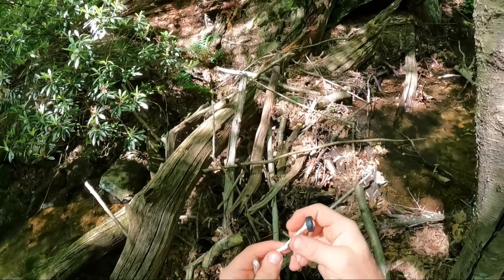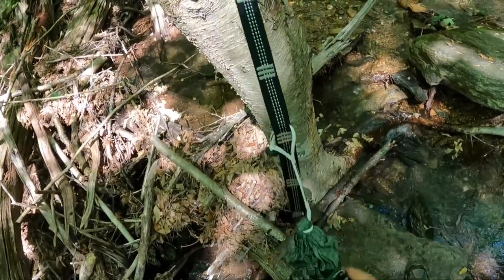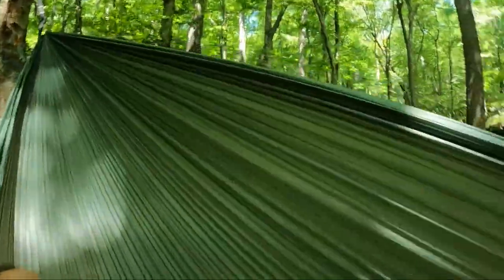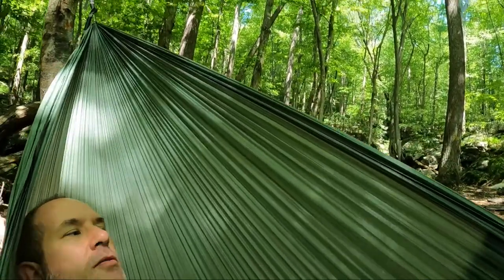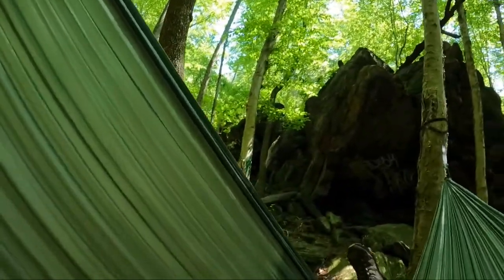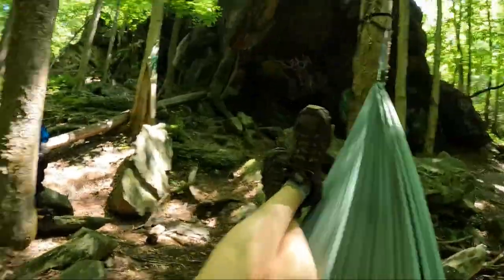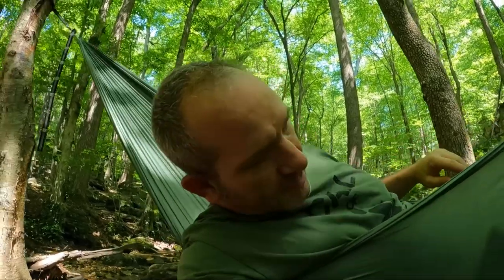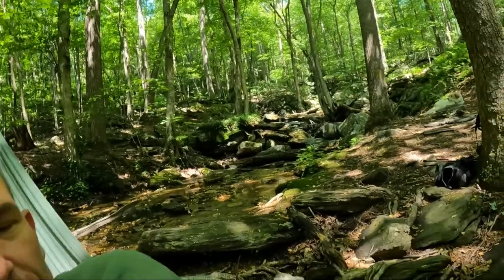Hummingbird Ultra Light Backpacking Hammock Budget Gear Review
HummingBird Ultra Light Hammock Budget gear review
if you love new hammock gear. this is it.
it's also one of the largest ultralight hammock
or the largest ultralight backpacking hammock

The hummingbird hammock I have is a great Ultra Light Hammock for hiking
or an ultra light camping hammock. Being an ultra light backpacking hammock,
there is no bug net and no clasps!
its made from reserve parachute fabric
300 lb limit
63" x 11'
spectra cord button lock system
8.2 oz.

INSTAGRAM... @the great outside channel

SONGS: Beast coast by: amber spill
                No spark by: white bones